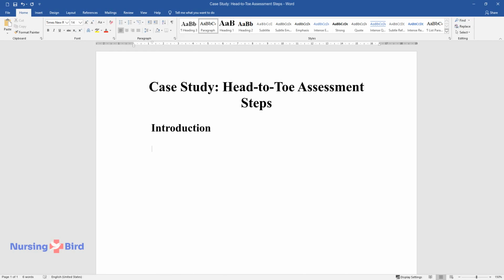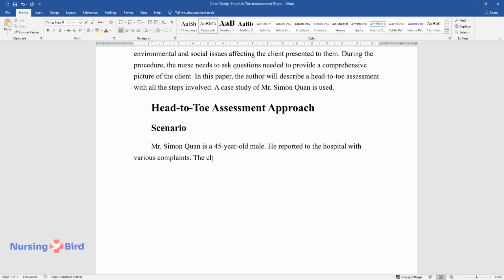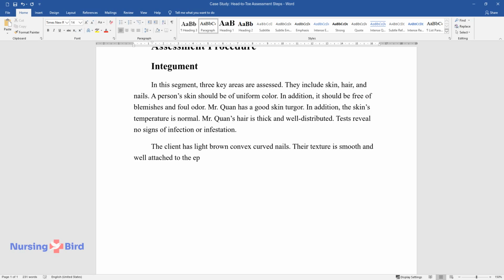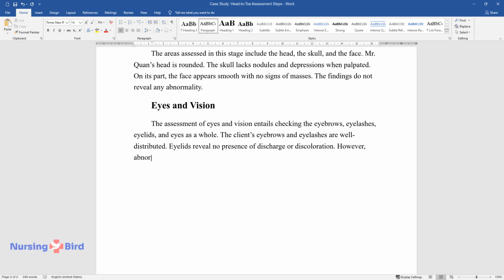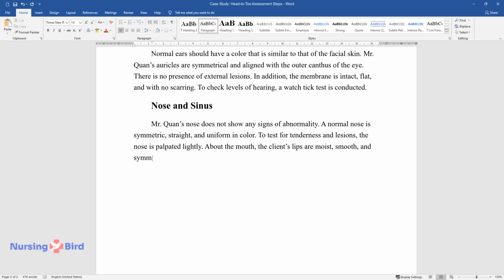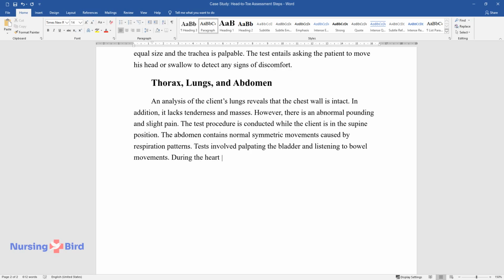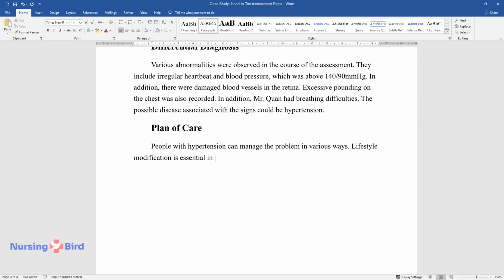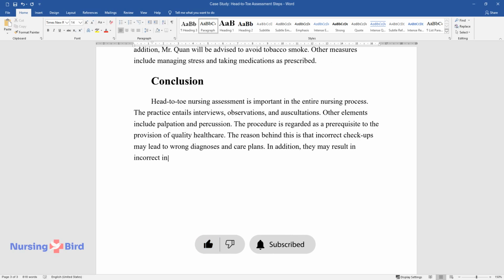Case Study: Head-to-Toe Assessment Steps - Essay Example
📝 Essay description: This paper describes a head-to-toe assessment of the patient with blurred or double vision and shortness of breath complaints with all the steps involved.

ℹ️ Subjects: Diagnostics
ℹ️ Words: 853
ℹ️ Pages: 4

📚 Reference list:
Amico, D., & Barbarito, C. (2007). Health and physical assessment in nursing. Upper Saddle River, N.J: Pearson Education.
Jensen, S. (2011). Nursing health assessment: A best practice approach. Philadelphia: Wolters Kluwer/Lippincott Williams & Wilkins Health.
Weber, J., & Kelley, J. (2007). Health assessment in nursing (3rd ed.). Philadelphia: Lippincott Williams & Wilkins.
Wilson, S., & Giddens, J. (2009). Health assessment for nursing practice (4th ed.). St. Louis, Mo: Mosby/Elsevier.